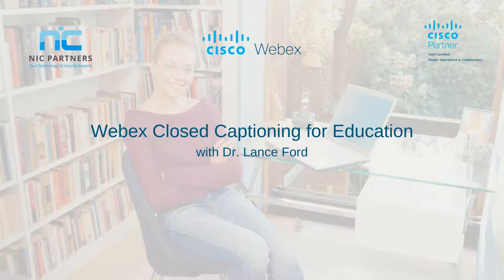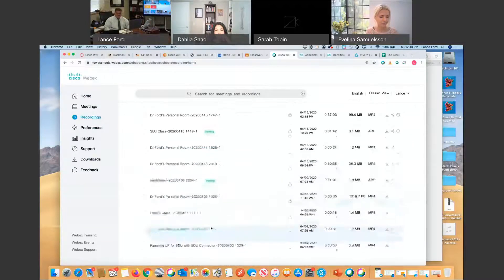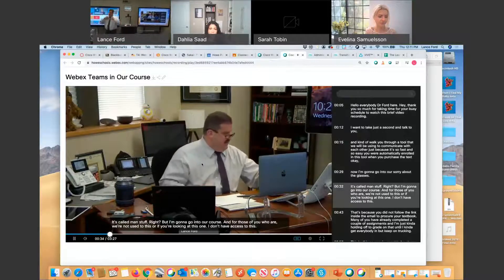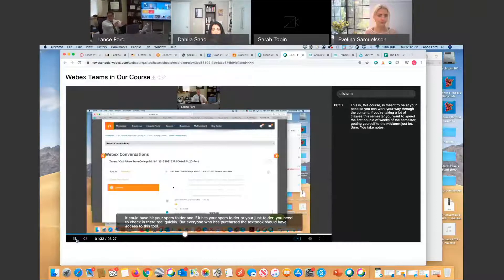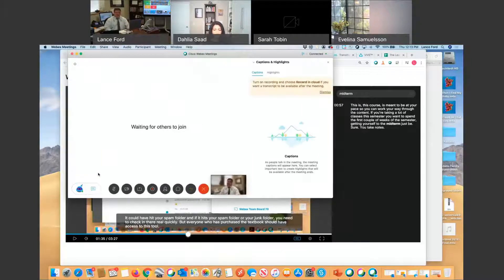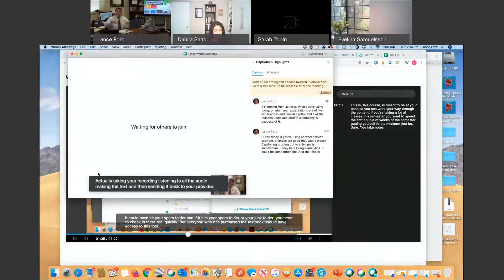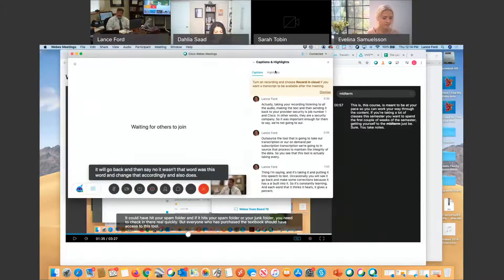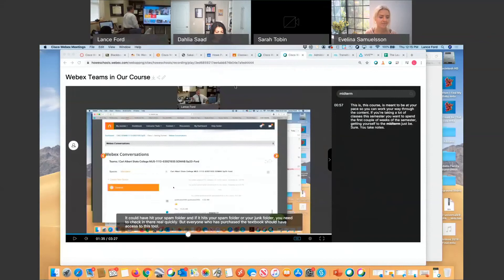Cisco Webex - Closed Captioning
See how Cisco Webex has incorporated Closed Captioning into it's online collaboration tool. Find out how it works and what's still to come.